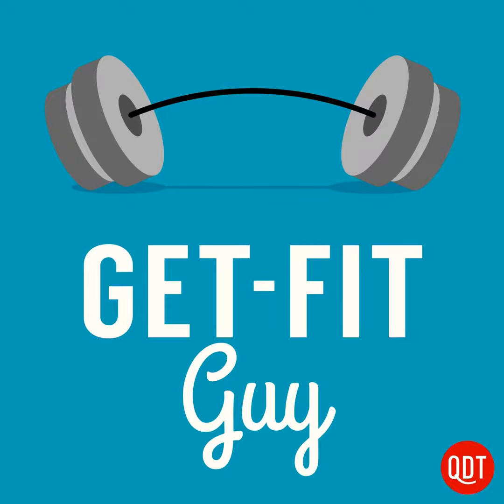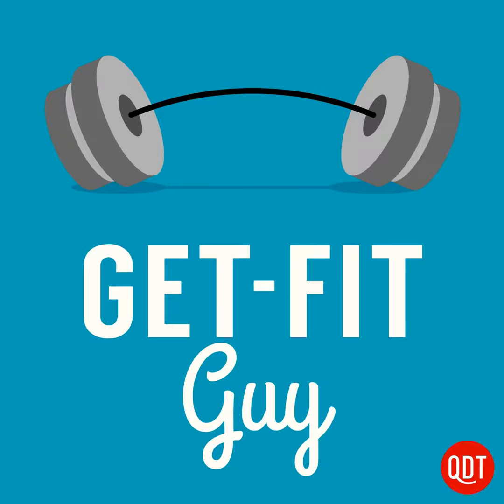9 Tips for Perfect Push-up Performance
Although push-ups are familiar to many, few actually perform them in a way that maximizes strength and endurance gains while also reducing the risk of injuries. Dr. Jonathan Su, the Get-Fit Guy, shares 9 tips for performing a perfect push-up.